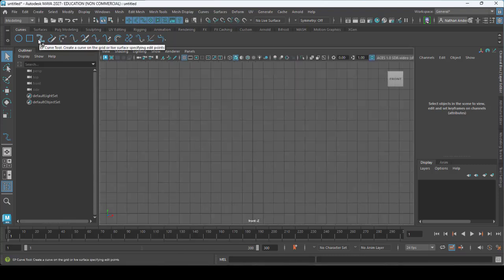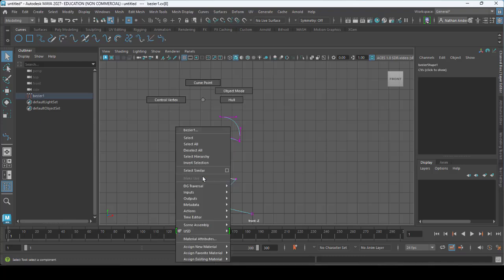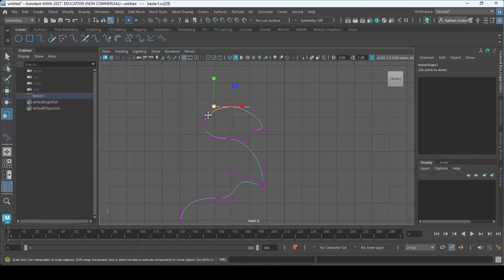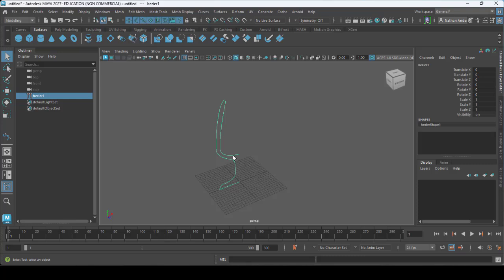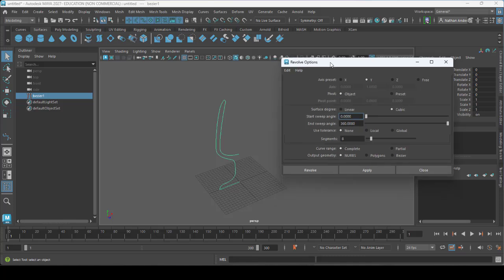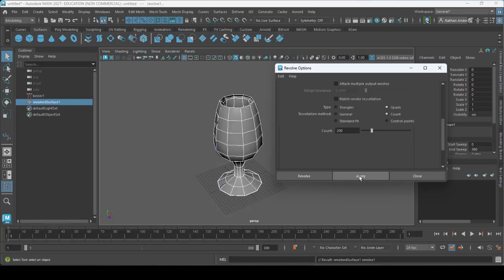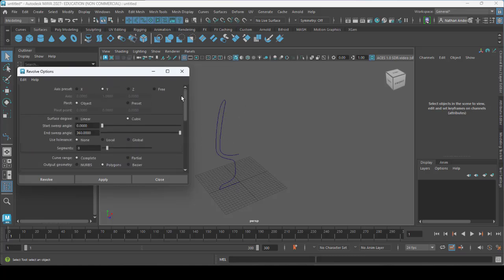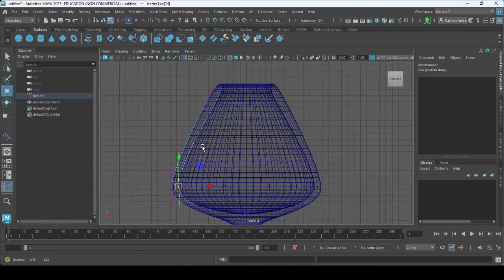Module 2: Introduction to Hard Surface Modeling (DEC Module 3 Homework)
In this video, we will cover the basics of creating complex objects using the Curve and Revolve tools.